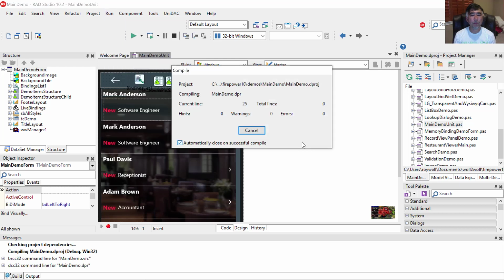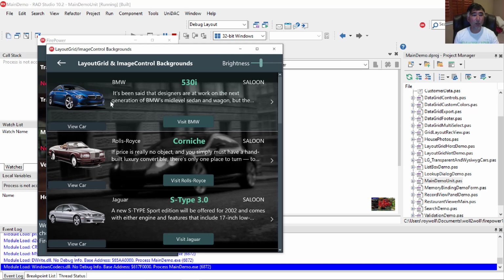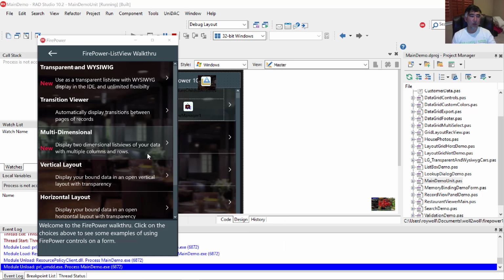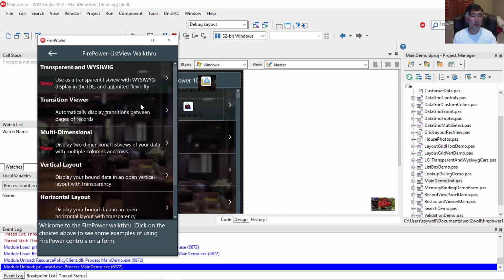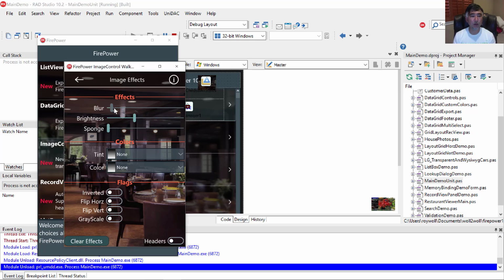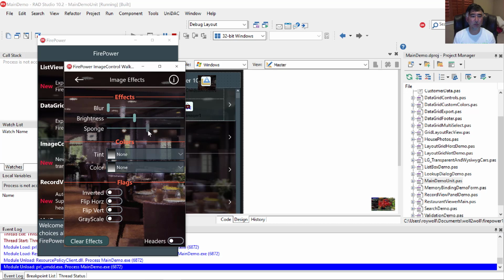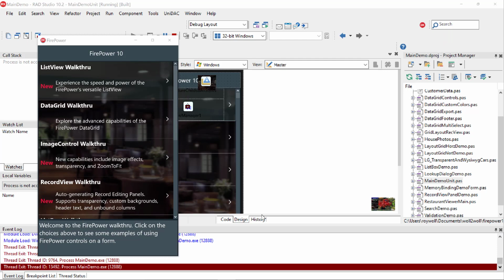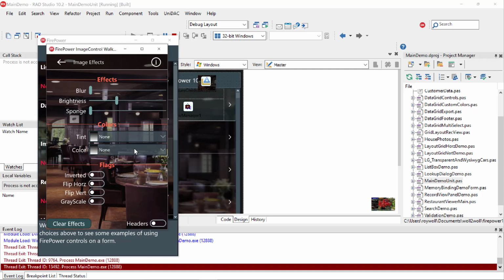Whats new in FirePower 10 Update 1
A walkthrough of some of the new capabilities of FirePower 10 Update 1.  See related video for a IDE walkthrough of the new features.